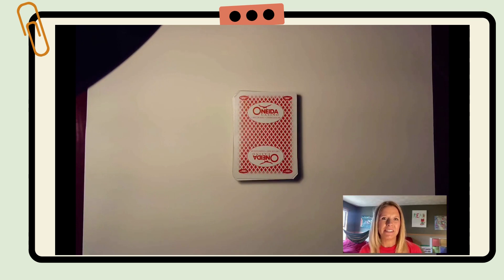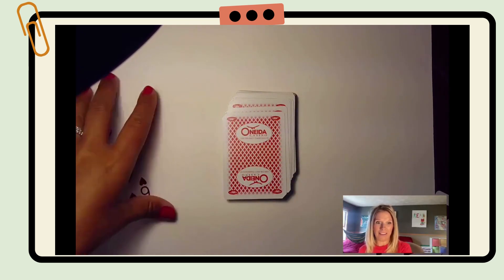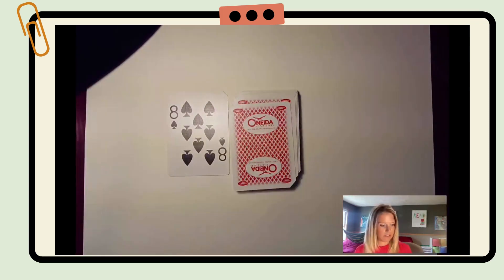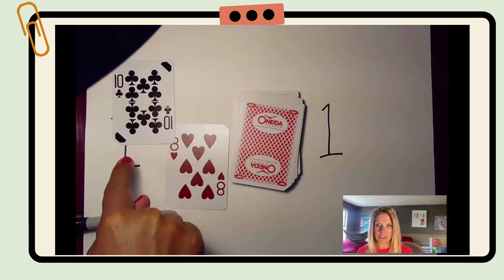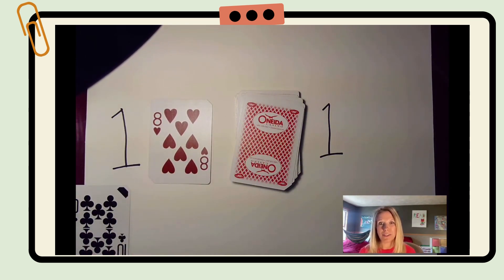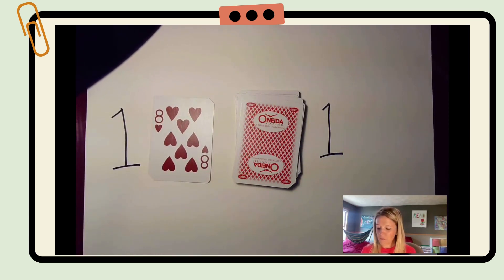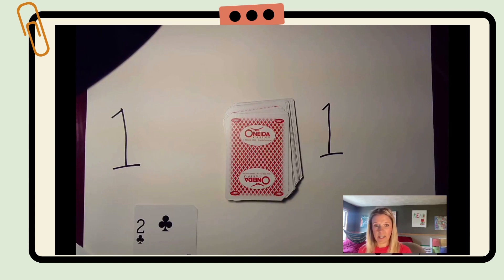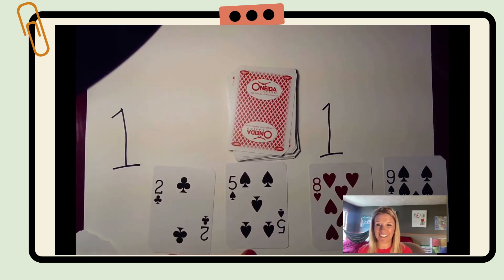How to Play Math Game: War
Best for: Young children learning to add or compare the values of two- or three-digit numbers

What you need: A deck of cards with the face cards removed

How to play: This game is a variation of War, the classic two-player card game where you divide the deck of cards evenly and players each turn over a card at the same time. The player with the higher cards wins both cards, and the person who wins all the cards first wins.